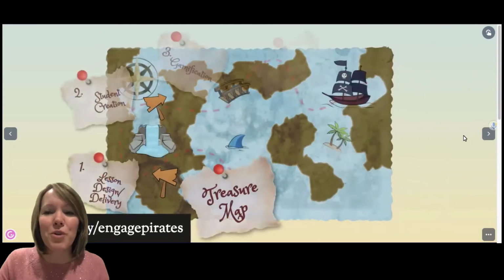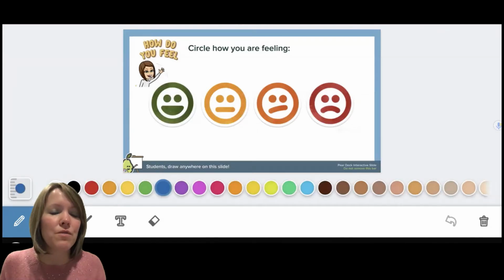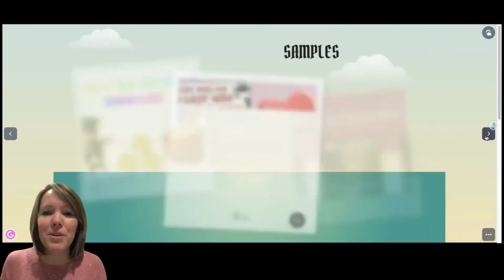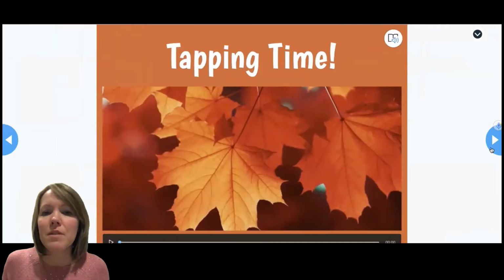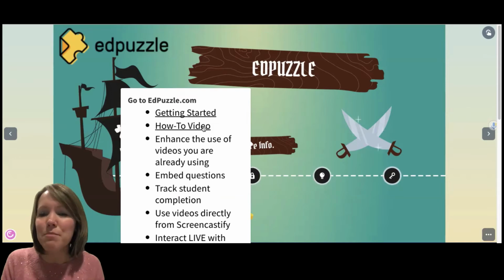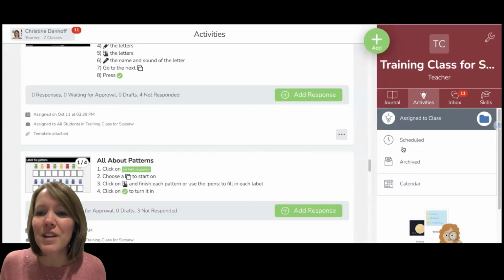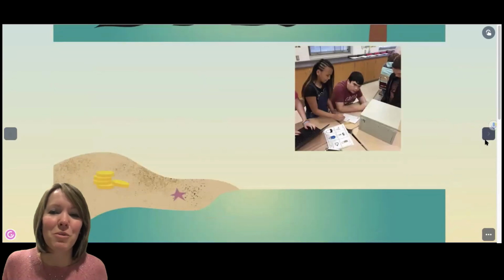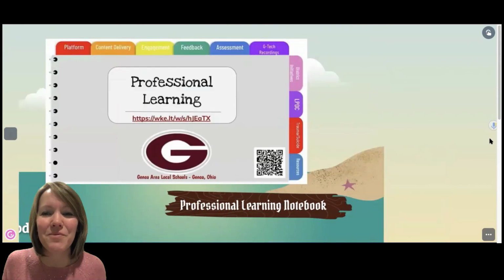Boost Student Engagement DLD21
Get ready to boost your students’ excitement and get them engaged with the content! Explore how resources such as Peardeck, Nearpod, Edpuzzle, Seesaw, Breakout EDU and MORE can get your students excited about the content, and also provide you with meaningful data and feedback! Learn how to get started and take your students to the next level to empower them to be creators of content rather than just consumers.